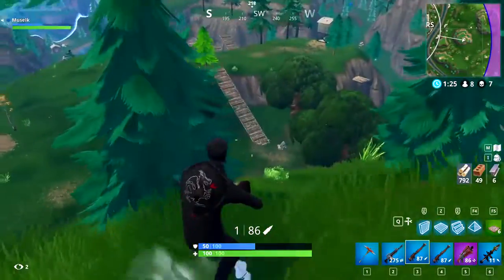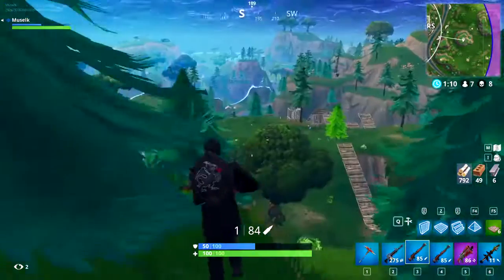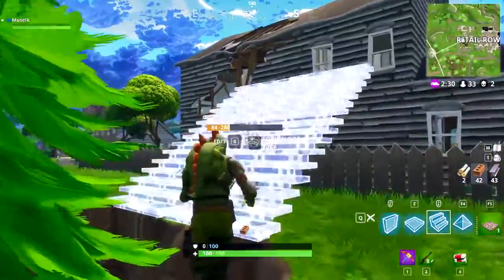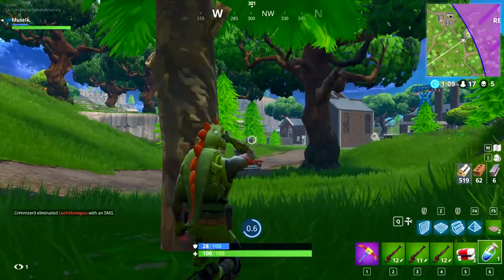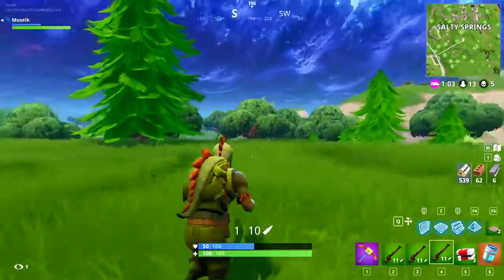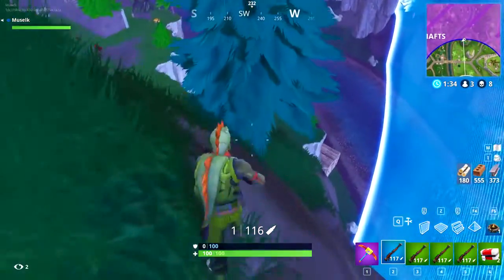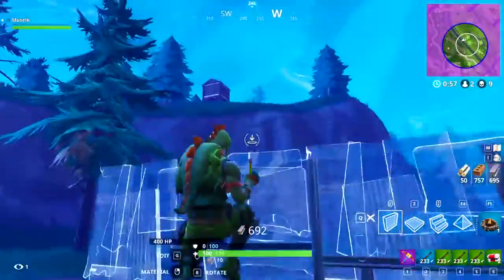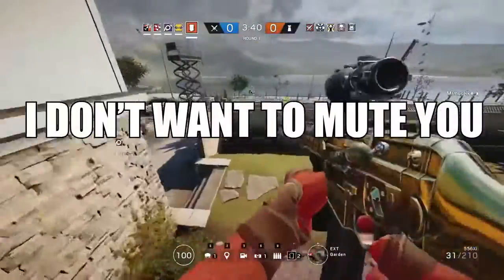HUNTING RIFLE ONLY CHALLENGE